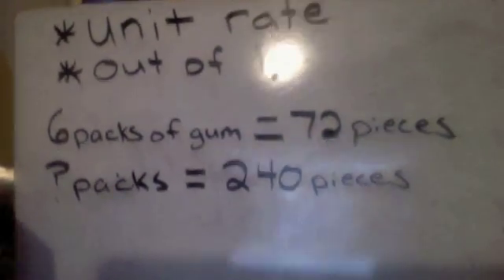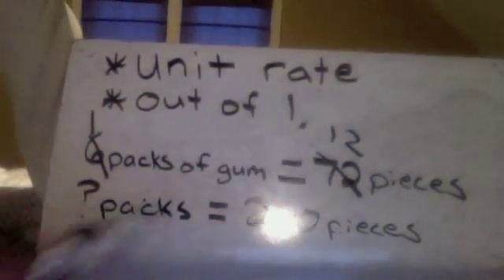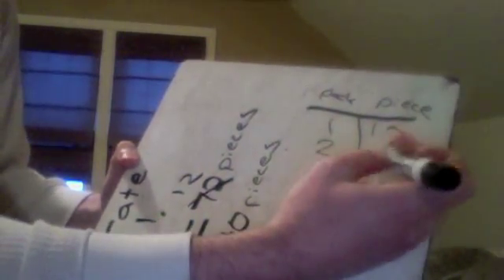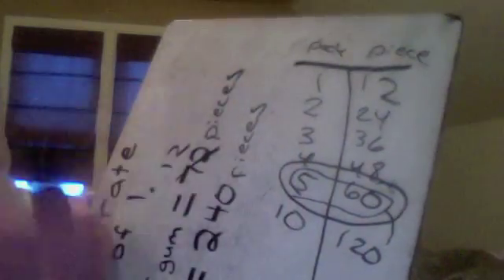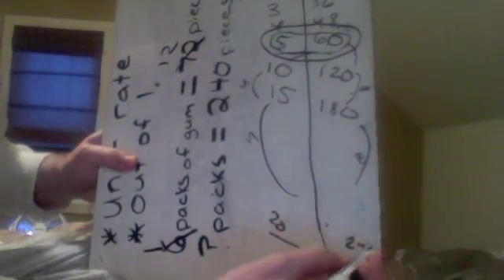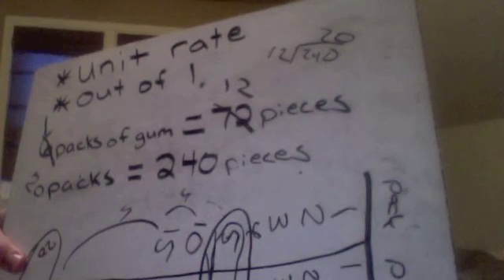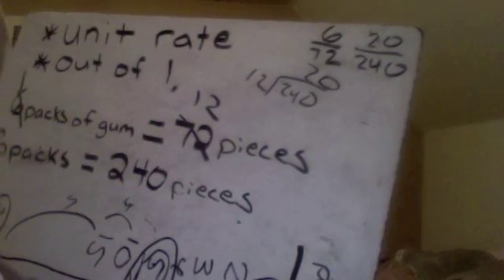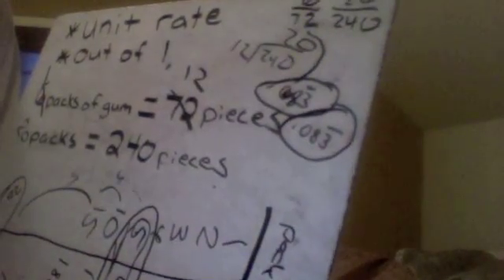Unit Rate Part Two